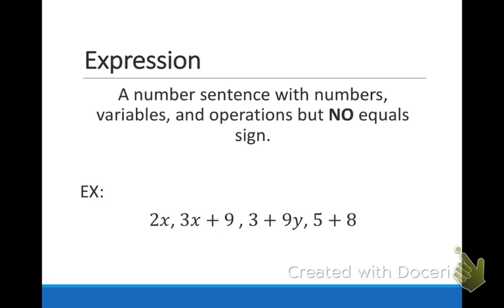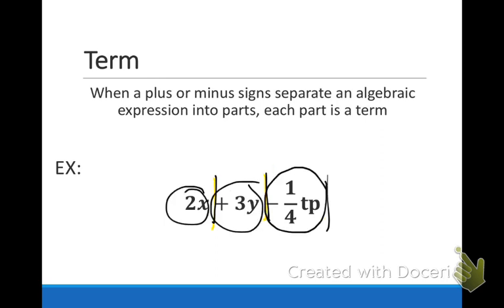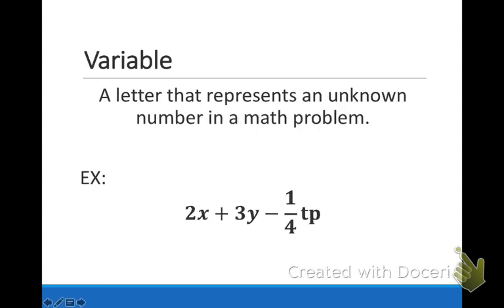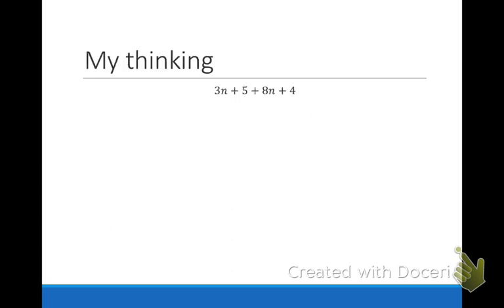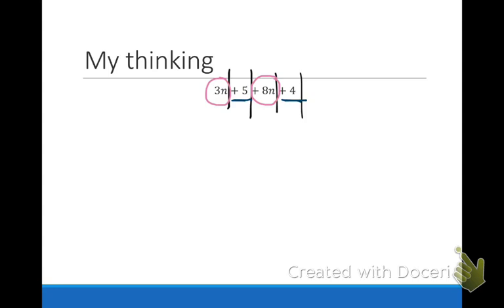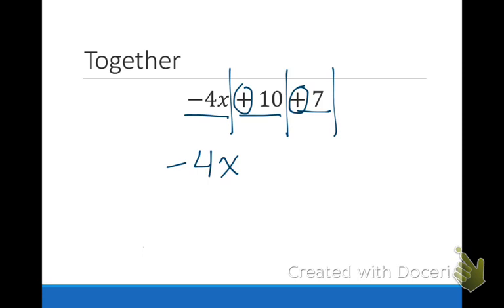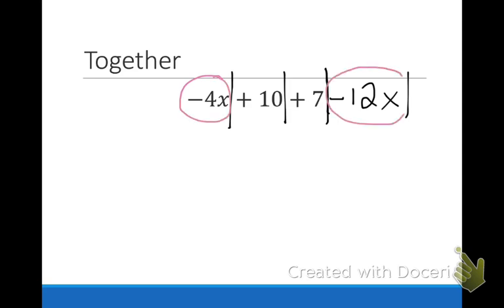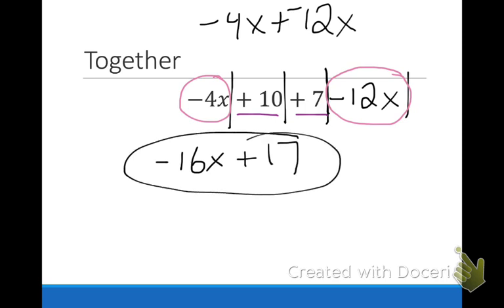1 - Combining Like Terms